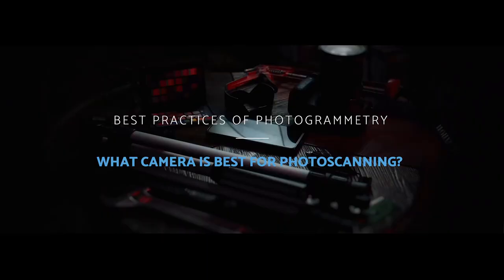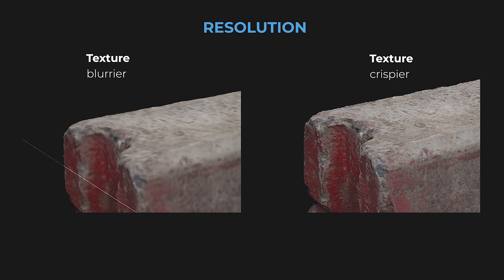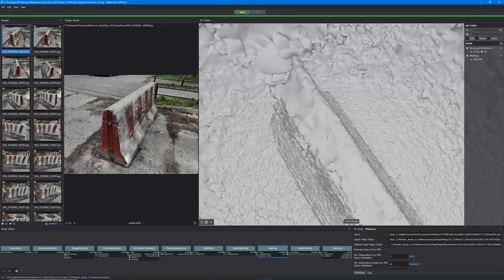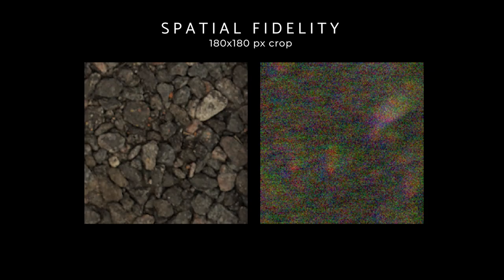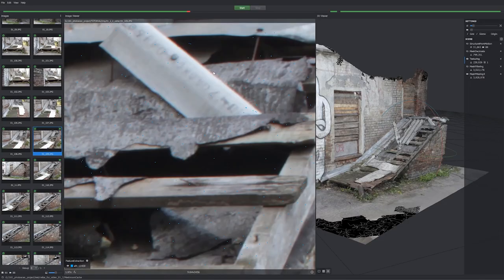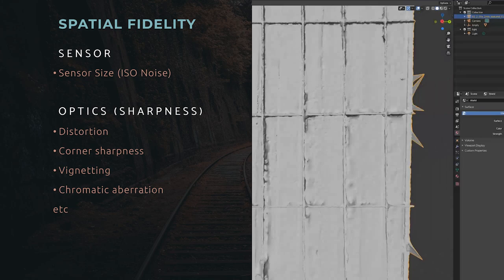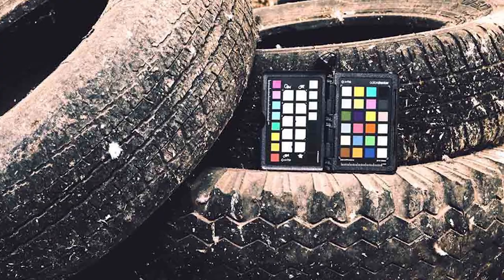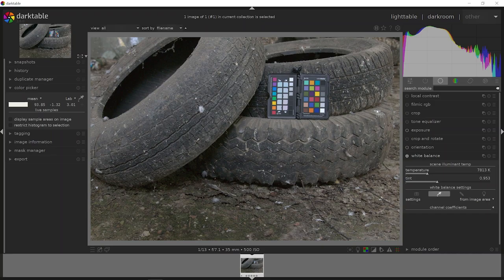What Camera is Best for Photoscanning? | Photogrammetry Course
What camera is best for photoscanning? Is my mobile phone ok for capturing 3d scans? Should I buy a DSLR? In this video we'll talk about 3 parameters of any capturing device that make a difference in photoscanning quality.

Timeline:
0:00 - Start
0:30 - Resolution
1:27 - Spatial fidelity
6:07 - Raw data from the image sensor
7:50 - Conclusion